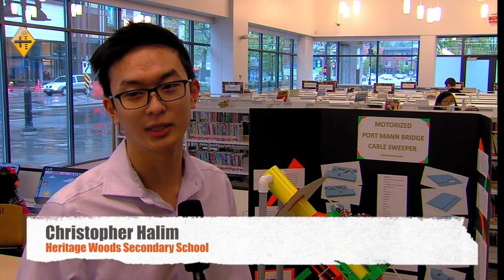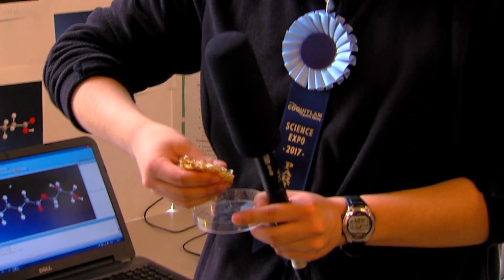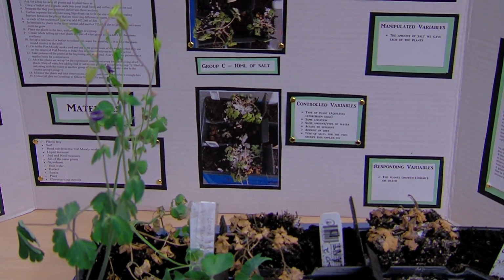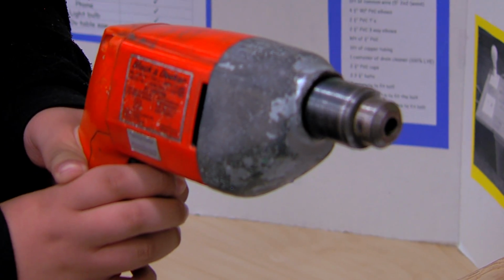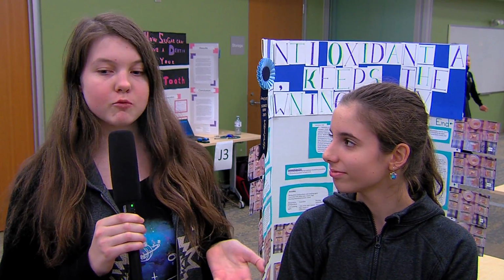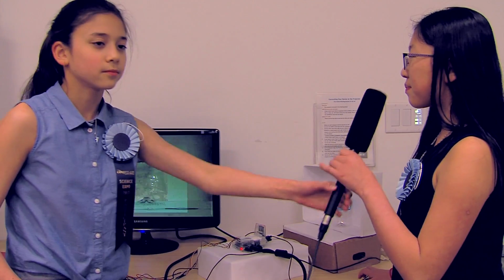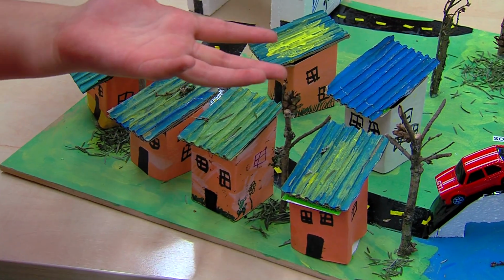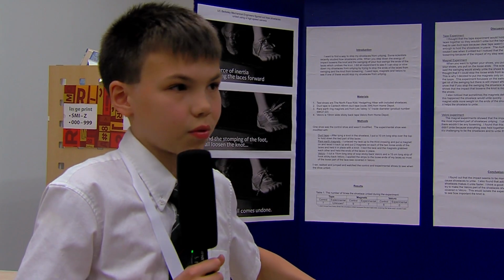Coquitlam Library science fair presentations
Local youth of the Tri Cities inspire us with the science projects. @coquitlamlibrary